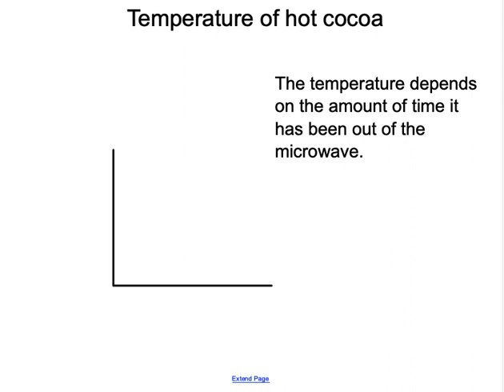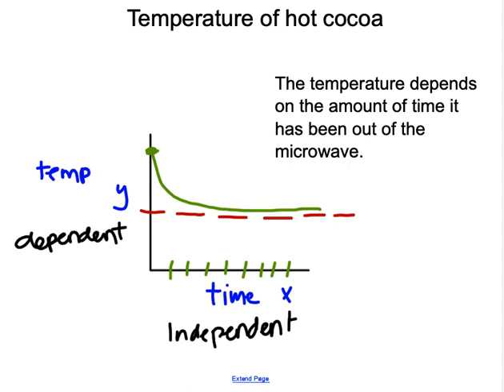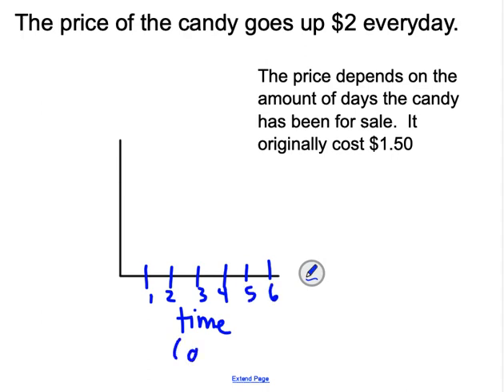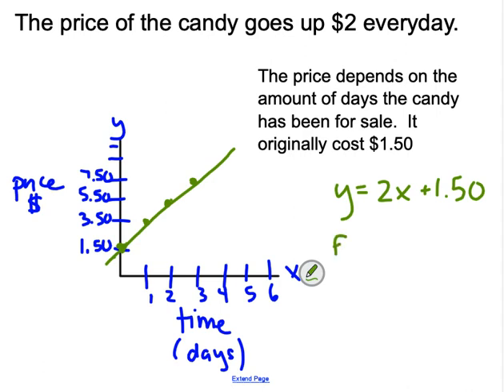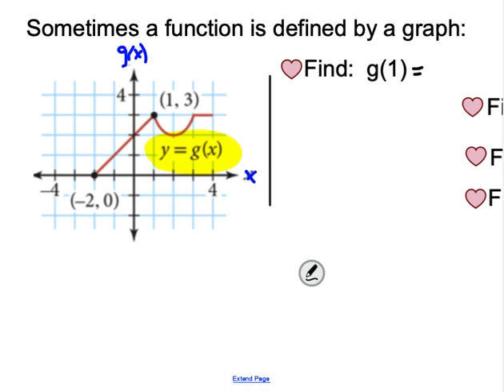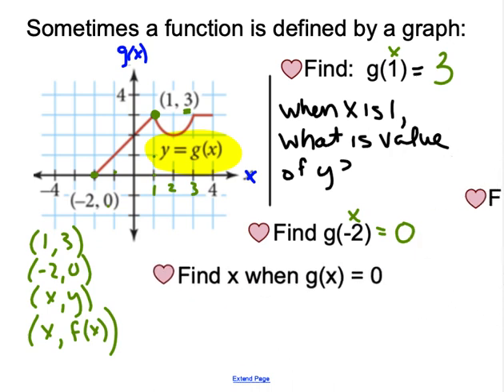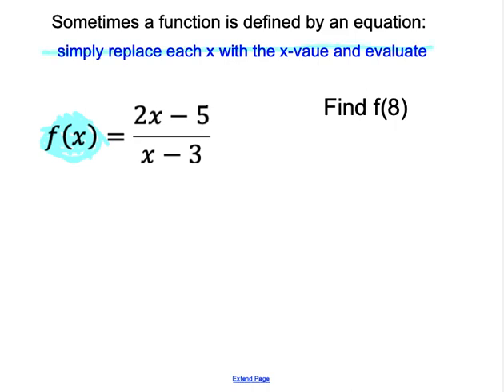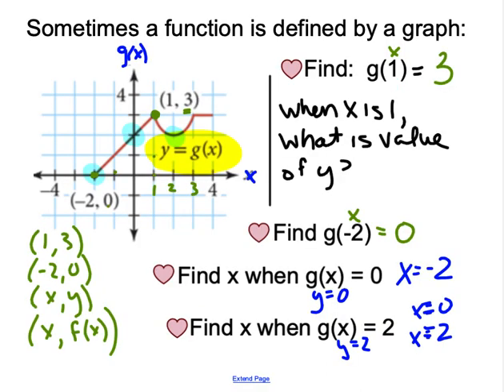Section 3 1 Video 2